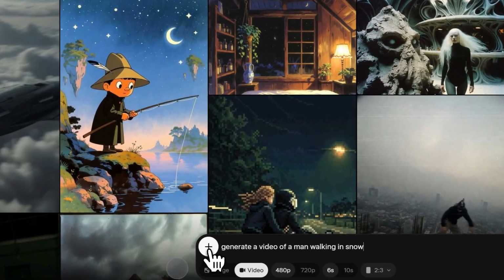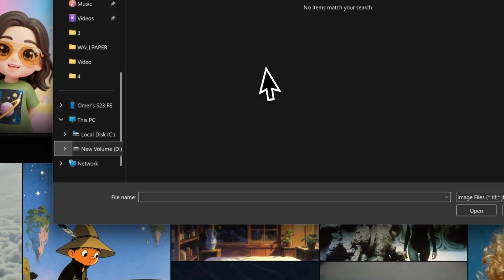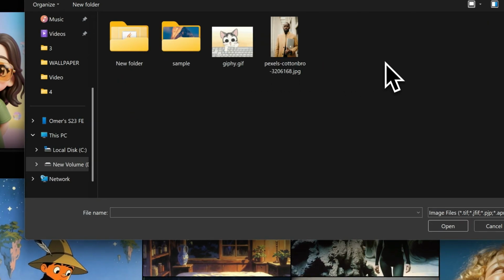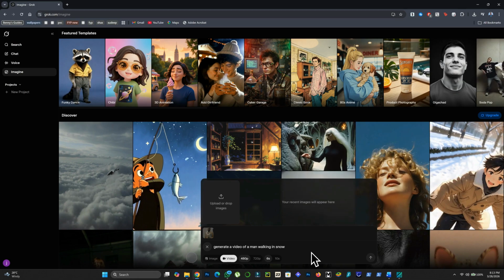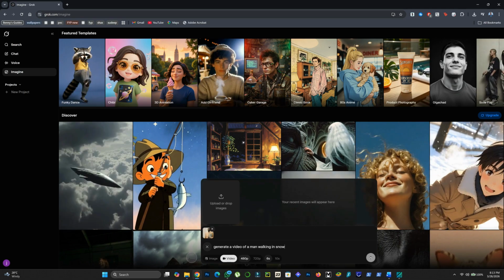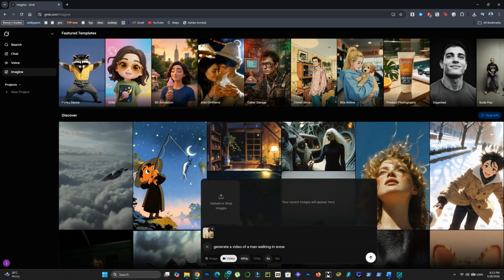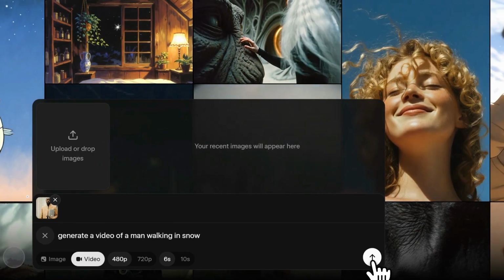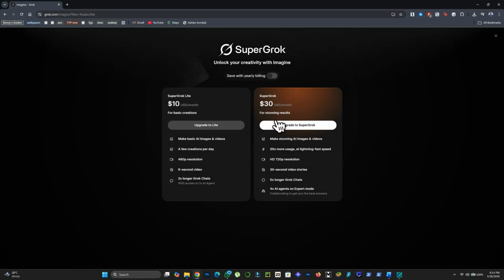Grok AI Image To Video Generator | GROK Image To Video Generator (Updated 2026)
Want to turn images into videos using Grok AI? In this updated 2026 guide, you’ll learn how to use the Grok Image to Video Generator to create stunning AI videos from simple images. Whether you're a content creator, marketer, or just exploring AI tools, this tutorial will help you transform static images into dynamic visuals in seconds.

We’ll walk you through how to upload your image, write the right prompts, and generate smooth video outputs using Grok AI. You’ll also learn tips to improve motion quality, maintain consistency, and get more realistic results. Plus, we’ll cover how to customize styles, transitions, and effects to make your videos stand out.

By the end of this video, you’ll be able to create eye-catching videos from images using Grok AI with ease.